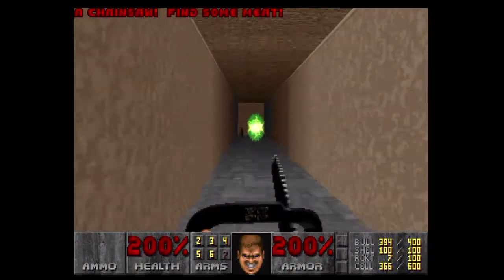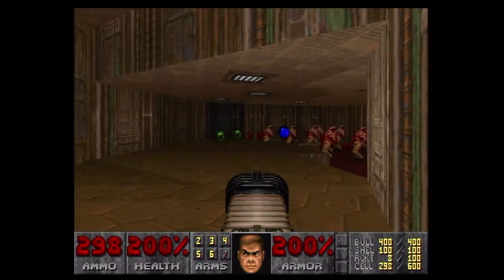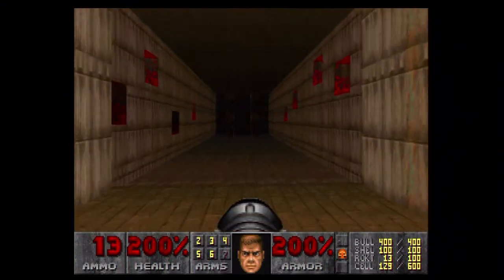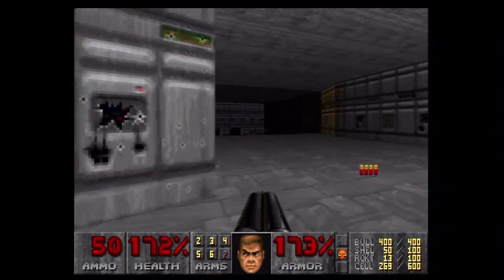Doom II: Hell on Earth - Throwback Thursday Episode 4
I play and post Call of Duty, Silent Hill 2, TMNT and many other games soon to come!!

Dem Tags:

"Ultimate Doom" "Doom" Doom Strategy Guide" "Ultimate Doom Playthrough" "Throwback Thursday" "Knee Deep In the Dead" "The Shores of Hell" "Inferno" "Thy Flesh Consumed" "Doom Xbox 360" "Doom Hidden Items" "Deem Secrets" "Doom Achievements" "Doom Weapons" "Doom Enemies" "Doom Boss Battle" "Doom Final Boss" "Cyberdemon" "Doom Cyberdemon" "Ultimate Doom Ultra Violence" "Ultimate Doom Hurt Me Plenty" "Doom 2" "Arch Vile" "CyberDemon"

Xbox One Release Date
Xbox One Preorder
Xbox One DRM
Xbox One Used Games
Xbox One Live TV